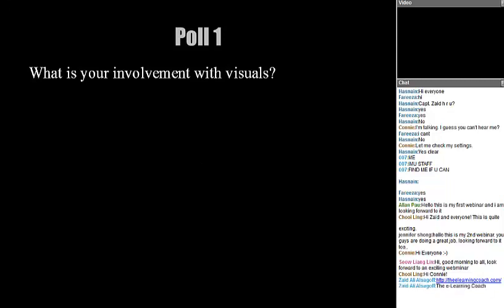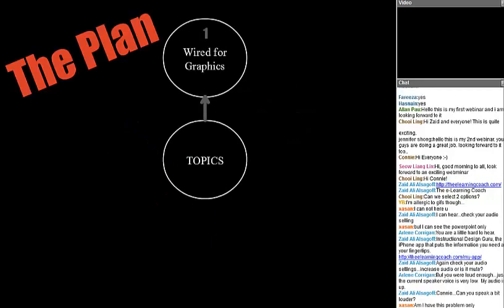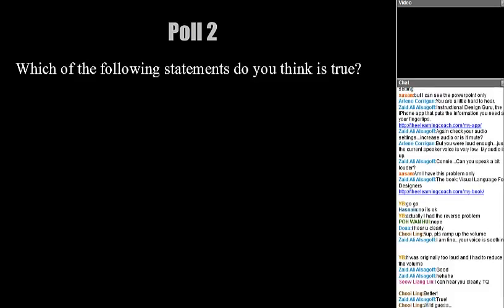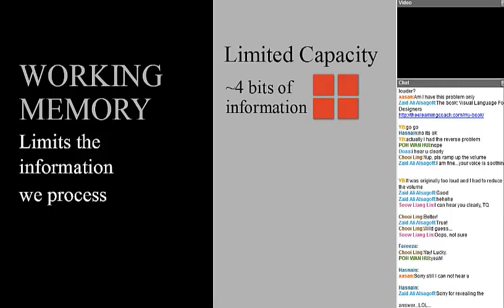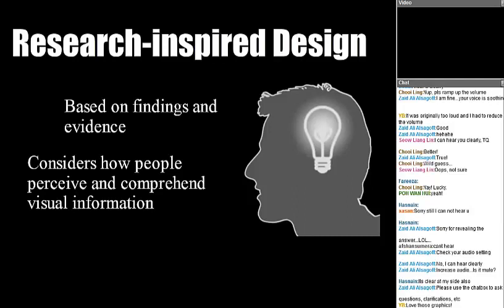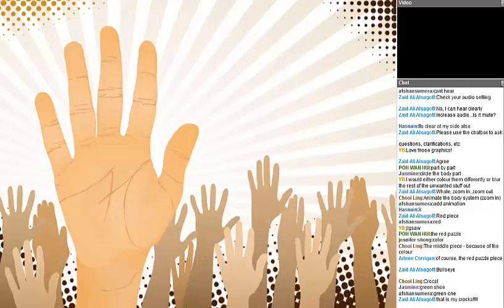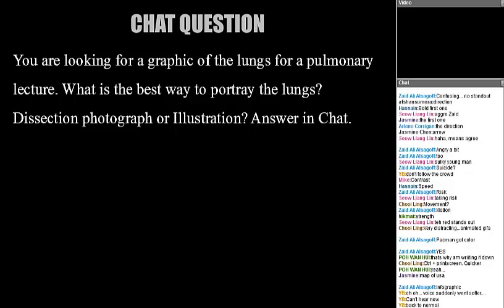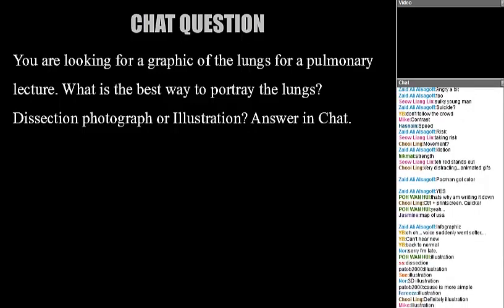Your Brain on Graphics (Connie Malamed)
Tune in to the power of visual communication and how it facilitates learning and thinking. Learn to design visuals that focus on what you really want to communicate. In this interactive and lively webinar, Connie Malamed explored visual design principles that are based on how learners perceive and process information.